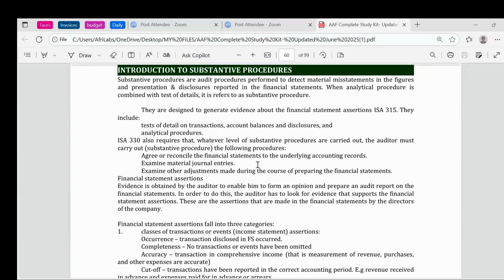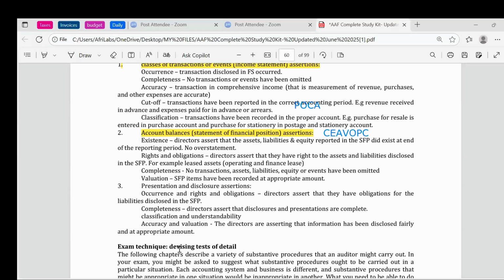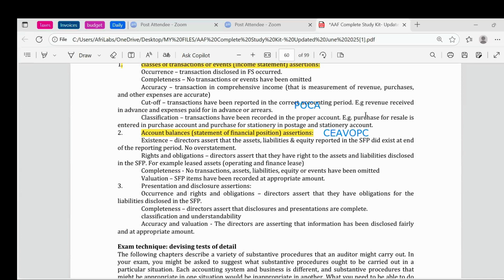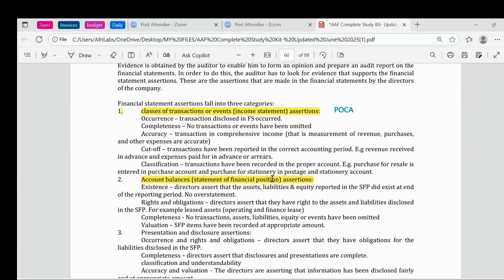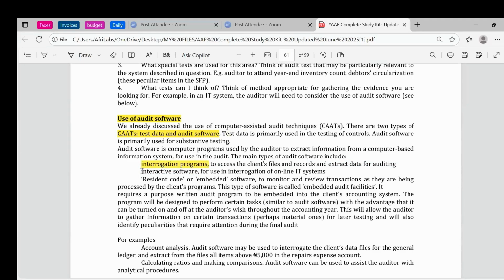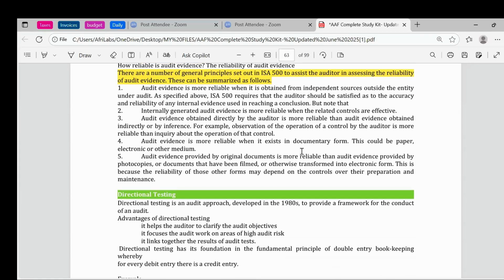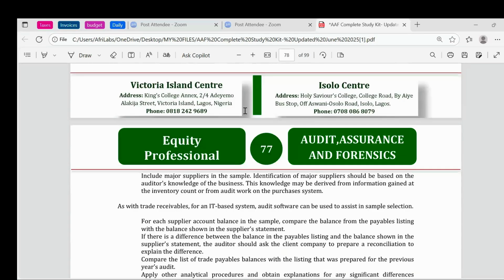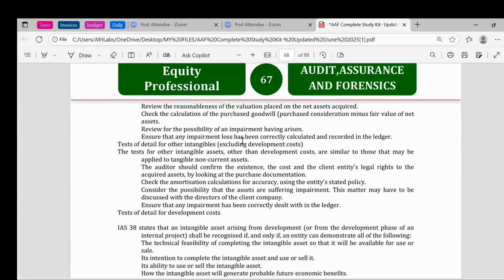AAF: Class 13 Substantive Procedures